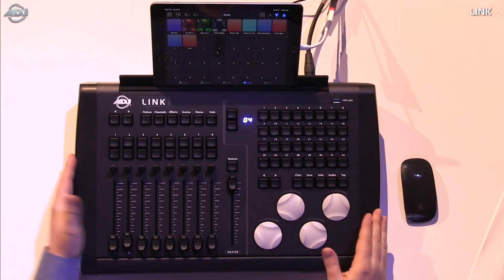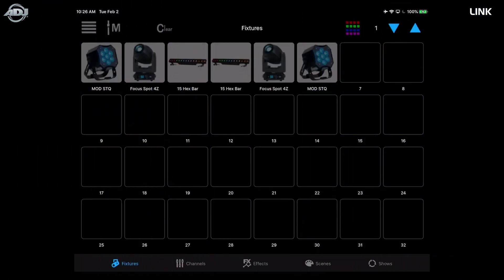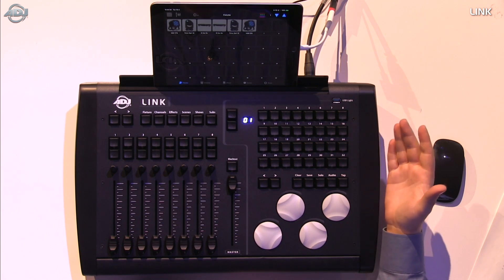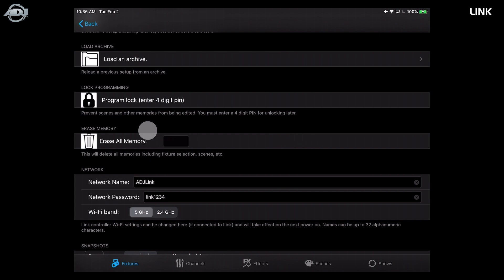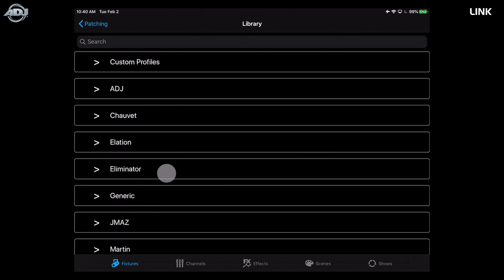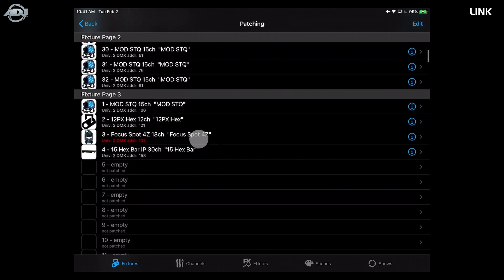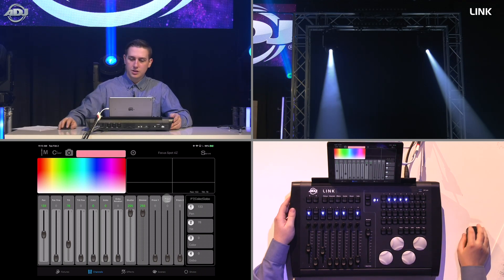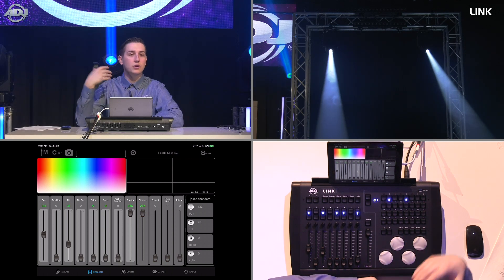ADJ LINK Tutorial Video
ADJ's product special Jake Rhodes provides a full tutorial of the Link Controller, both the hardware and iOS App.

The LINK is 4-Universe DMX hardware controller for use with iPad and ADJ's Airstream LINK iOS APP.

Tutorial Index
09:59 Settings Tab
16:04 Snapshots
20:20 Patching
29:16 Matrix
31:32 Audio/Tap Pulldown Menu
33:35 Fixtures Tab & Selection
36:38 Channels Tab
48:35 Saving Scenes/Buttons
52:30 Scenes/Subs Tab
1:00:00 Pan & Tilt Effects
1:11:12 Flash Effects
1:18:04 Color Effects
1:29:59 Basic Effects
1:35:38 Shows Tab